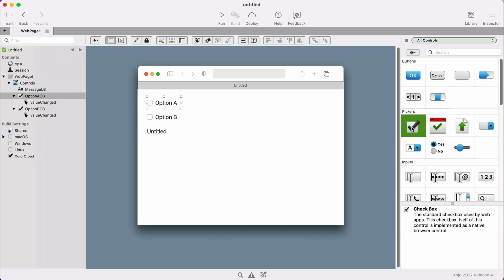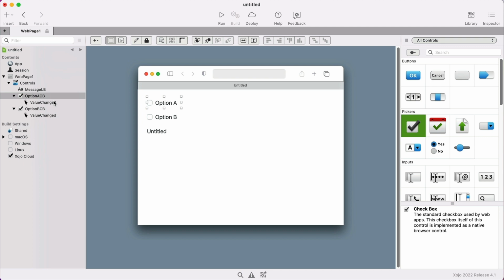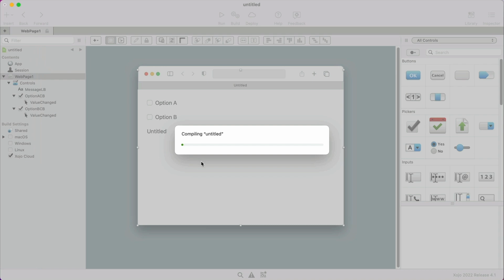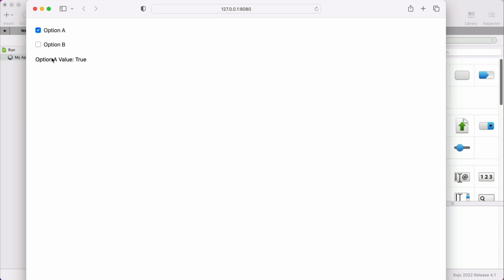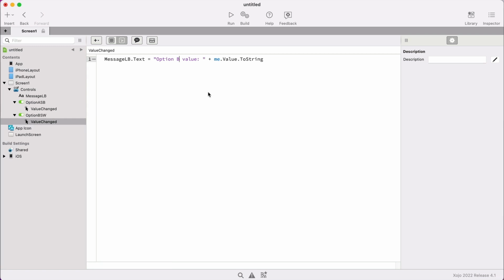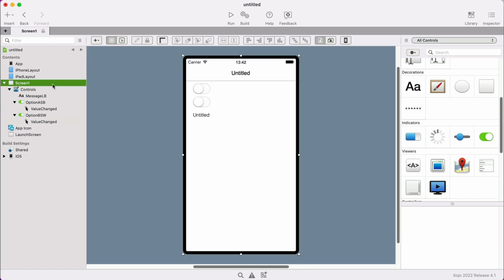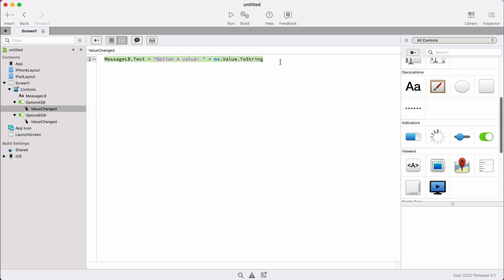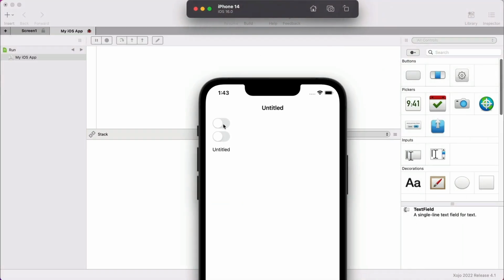Xojo Programming Basics: CheckBox and Switch Control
Learn how to use the CheckBox control in your User Interface design for Desktop and Web applications, and the Switch control in the design of the UI for Mobile apps.